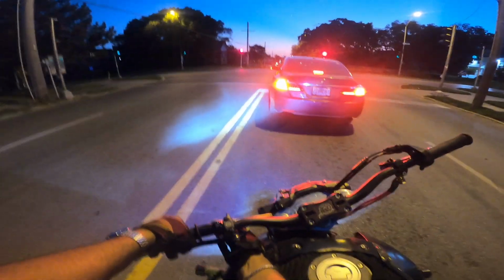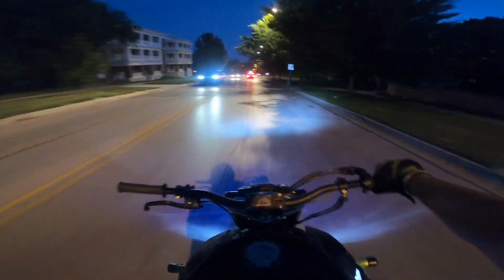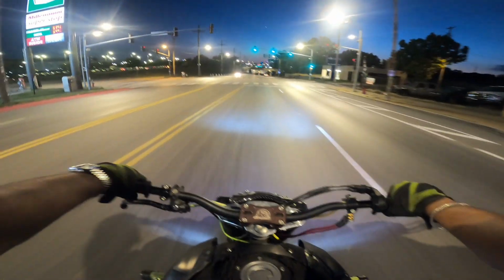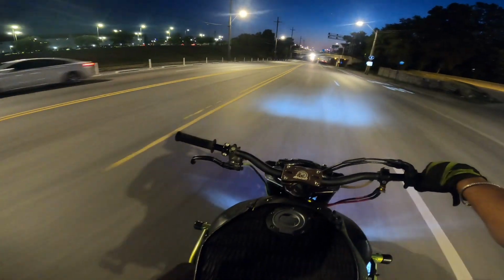Want more sparks on your motorcycle? !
Team juice
​juicymike_tj
Bashstunts_tj